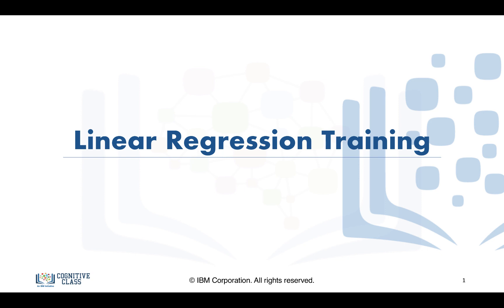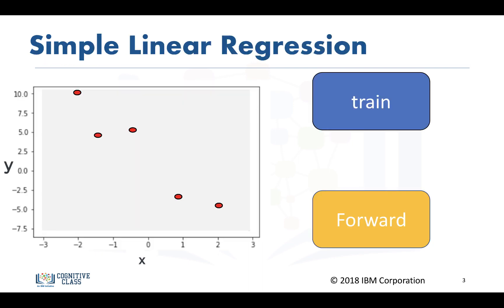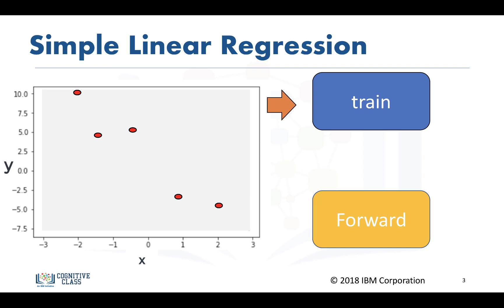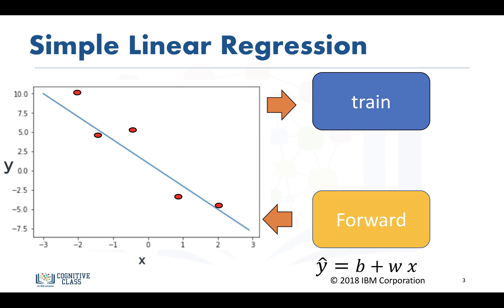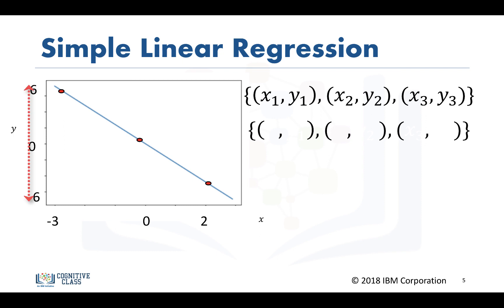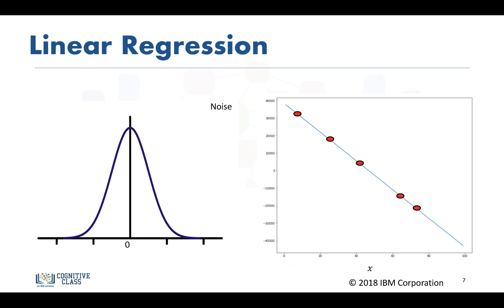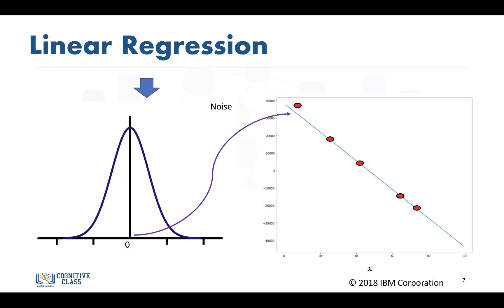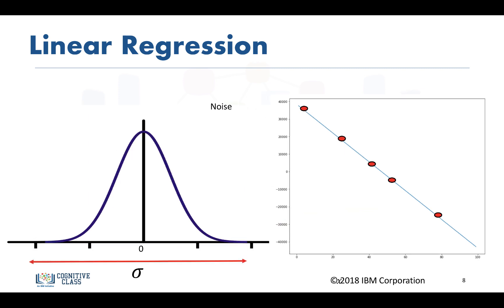2.1 Linear Regression Training v2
This video is from the course Deep Learning with Python and PyTorch  the course is available at:

Table of Contents:

00:00 - Linear Regression Training
00:05 - Outline
00:16 - Simple Linear Regression
01:16 -
01:24 - Simple Linear Regression
01:42 - Regression